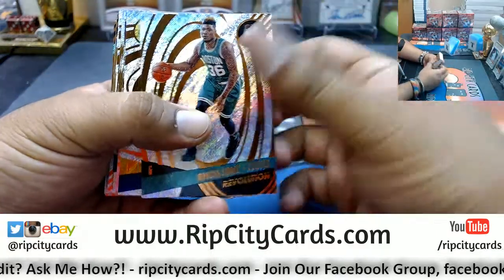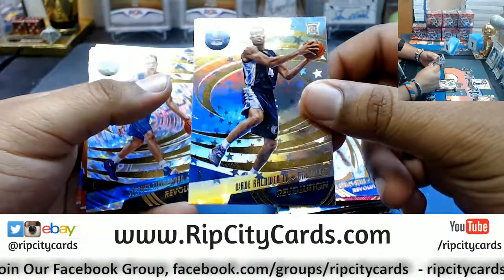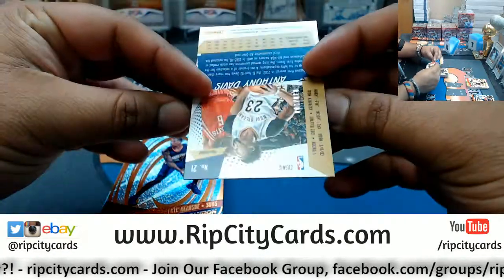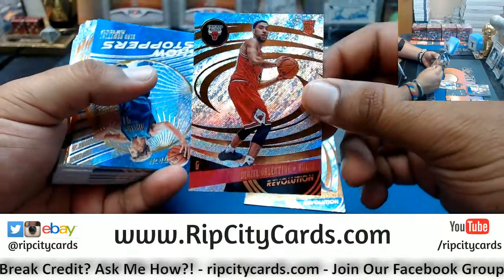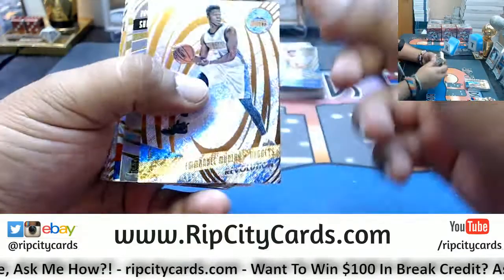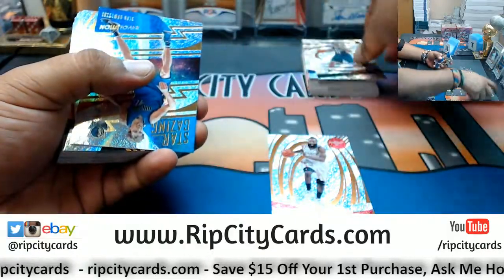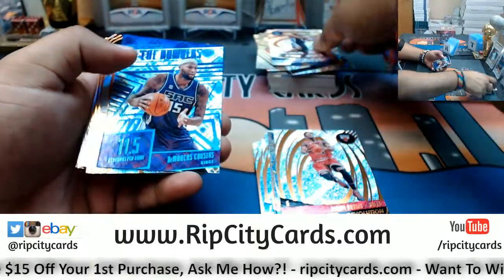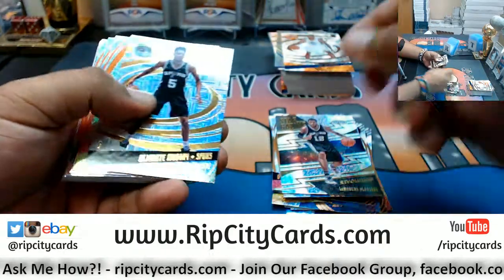2016 17 Revolution Basketball Inner Case #15 eBay